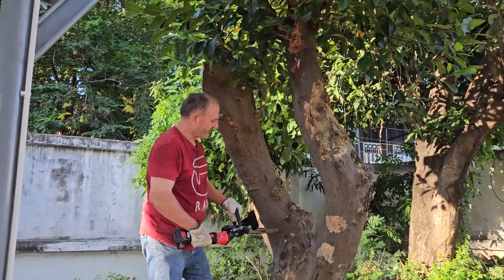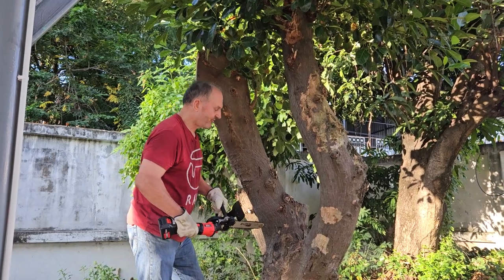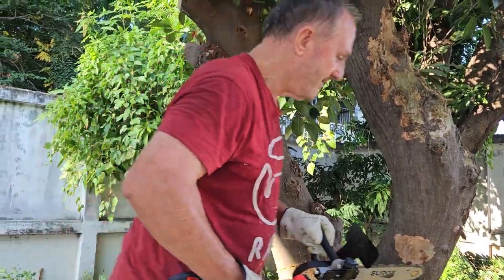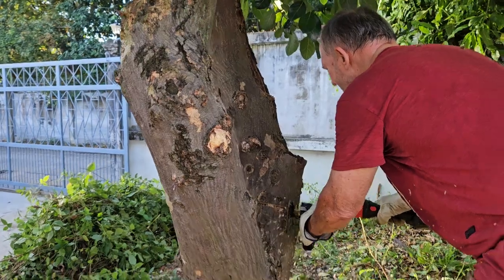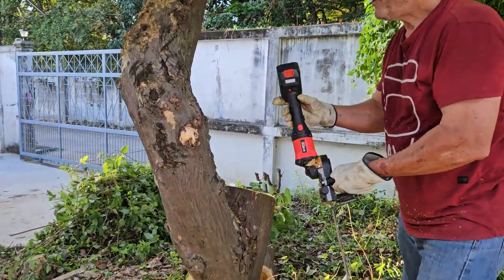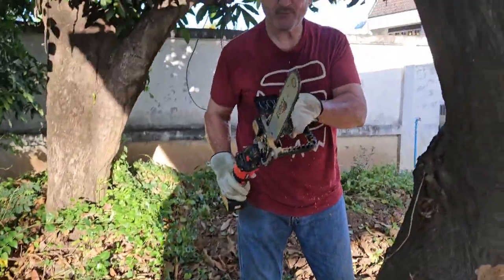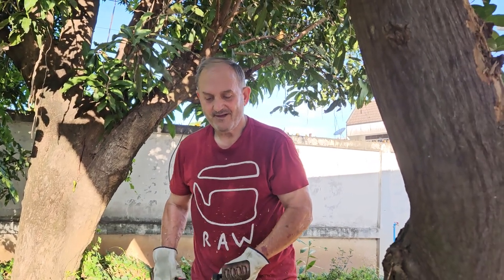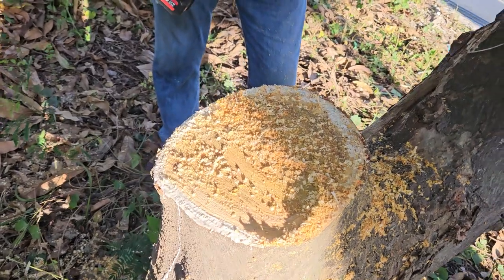Cutting Big Jack Fruit Tree with thisTiny Eurox Battery Chain Saw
Cutting Big Jack Fruit Tree with this Tiny Eurox Battery Chain Saw, This little Eurox Battery powered chain saw really surprised me how much it can cut. And as you can see in the video, it did it very easily. I recommend this little guy for the around the house projects. It sports a 21 volt battery. It doesn't cost you anything.